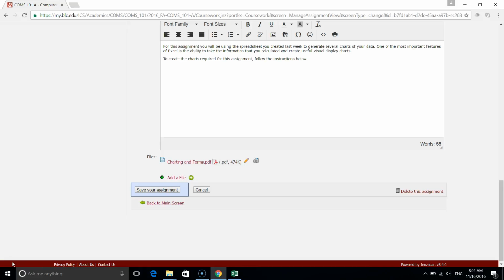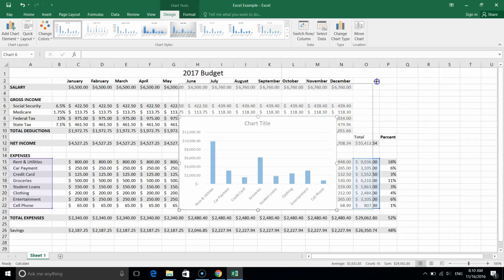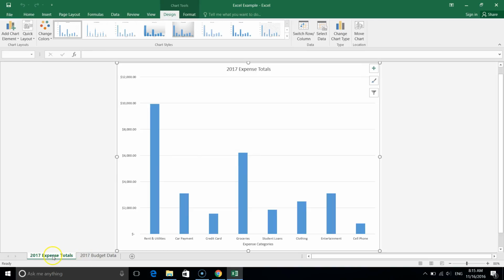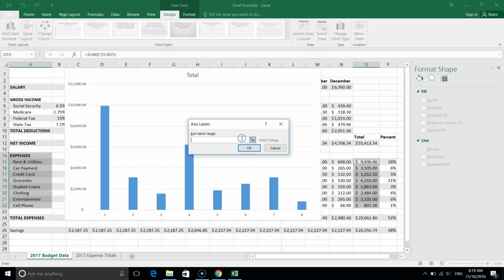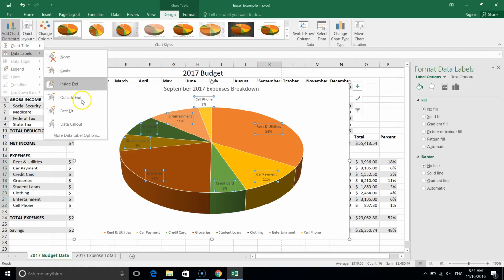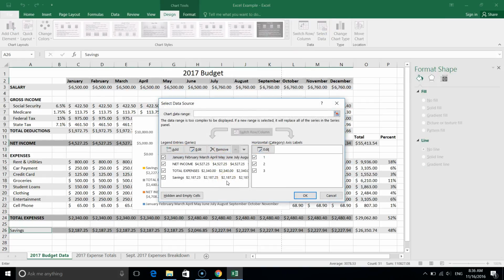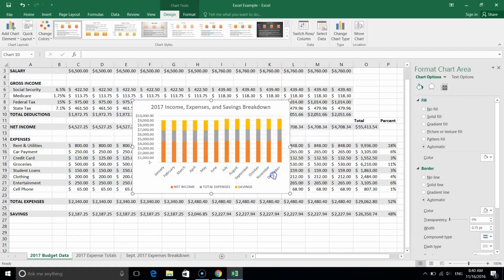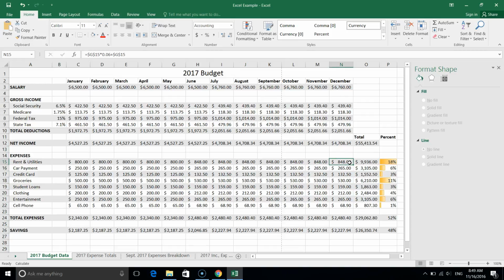09 Creating Charts in Microsoft Excel